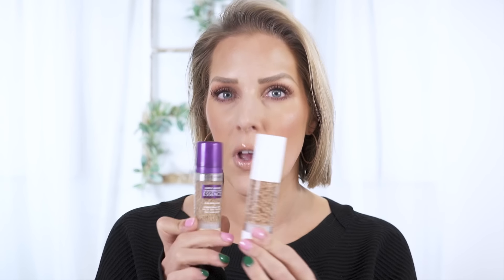NEW COVER GIRL ESSENCE FOUNDATION | HOW DOES IT COMPARE TO NOT ONLY CHANEL, BUT JANE IREDALE???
**Products used for every review to make the demos consistent -
Numbuzin SPF

Makeup/Skincare Used/Mentioned:

FACE:
Numbuzin SPF